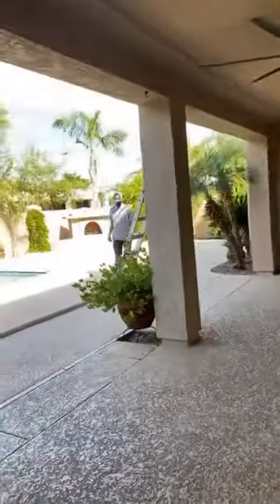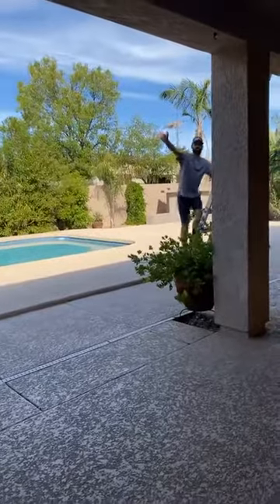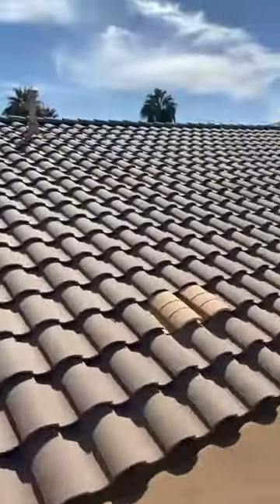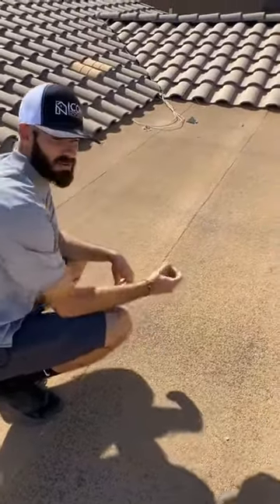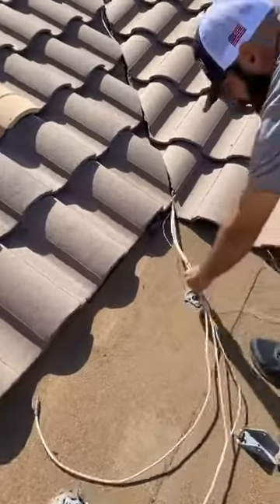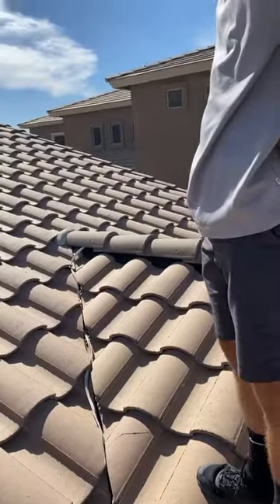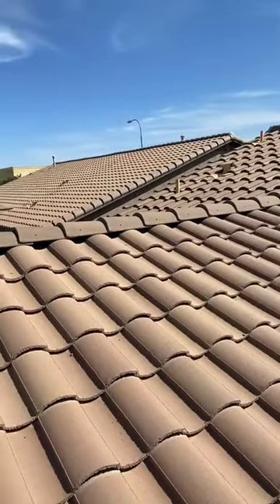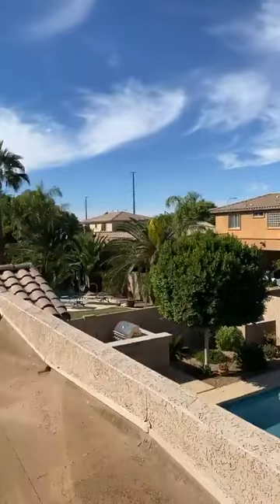Buying A Home? | Should I Get A Roof Inspection? | First Time Home Buyer Information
**The Importance of Roof Inspections in Real Estate Purchases**

When house hunting, many aspects capture attention, such as the design or mortgage rates. But the roofing system's condition is often overlooked, even though it plays a significant role in a home's overall value.

Typical home inspections, especially for first-time buyers, often just skim the surface, primarily focusing on visible aspects of the roof and obvious leaks. However, these inspectors aren’t specialized roofing experts, which means potential issues might be missed.

While a standard home inspection is vital, there are cases where a more specialized assessment is recommended. This is especially true if preliminary findings, visible concerns, or specific buyer inquiries hint at potential roofing problems.

An in-depth roof examination can cost between $100-$200. While it might seem steep, consider that roof replacements can begin at a hefty $8000, depending on the specifics. This small upfront cost can prevent larger, unforeseen expenses later on.

When seeking a roofing professional, always rely on trusted recommendations. Even though there's no formal "roof inspector" title, choosing a professional with a proven track record is essential. And be wary, as some might offer unnecessary services or overstate repair costs.

**Why a Roof Inspection is Essential:**

1. **Thorough Expert Evaluation**: Licensed roofing contractors can identify both blatant and subtle issues, giving a clear picture of the roof's condition, expected lifespan, and required repairs.

2. **Protecting Your Wallet**: Roof-related costs can be substantial. An expert inspection alerts buyers to potential expenses, which can influence negotiations. If significant problems arise, there might be room to adjust the home's price or have the seller manage repairs.

3. **Safety and Assurance**: A faulty roof can cause further complications like water damage or structural concerns. Having it checked ensures safety and offers buyers peace of mind regarding the home's overall protection.

In summary, always lean on trusted recommendations when seeking roofing expertise. Protecting your new home is not only about making an informed purchase but also ensuring its longevity and safety in the years to follow.

🤔Thinking of Moving to Phoenix Arizona?🌵

🆓 FREE RESOURCES:
🚚 Phoenix Arizona Relocation Guide: Coming Soon
🚰 Connect ALL Your Utilities At Once When You Move! Coming Soon
📝 Preferred Arizona Mortgage Partner: Coming Soon
Gordon Hageman Phoenix Arizona Real Estate Agent
Brokered by REAL
🏠 REAL ESTATE AGENTS! 📈 WE ARE EXPANDING!